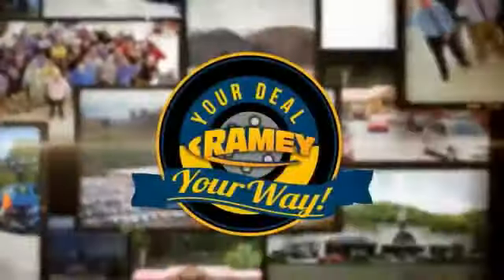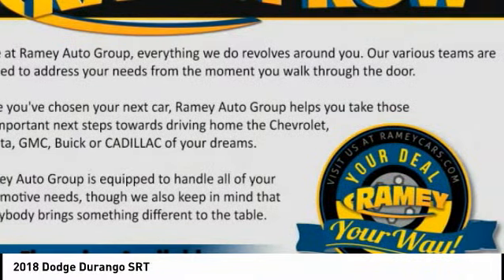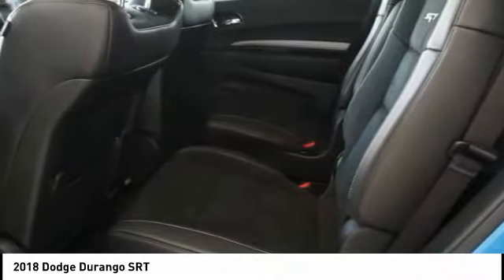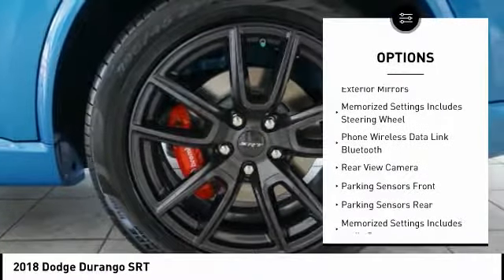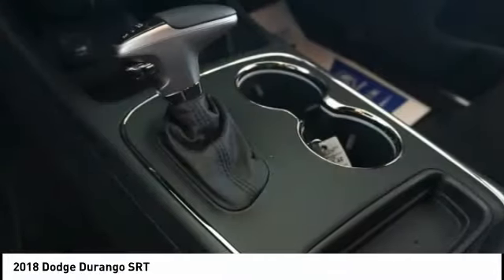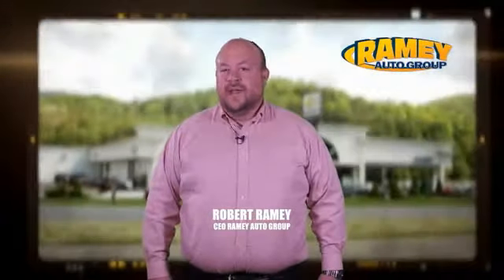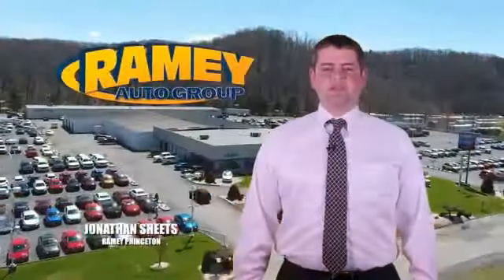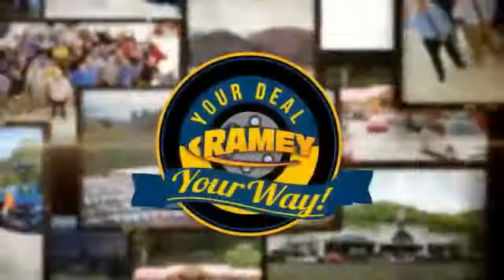2018 Dodge Durango Princeton WV 2-2Y1262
2018 Dodge Durango SRT

Ramey Motors
127 Frazier Dr

JC415949